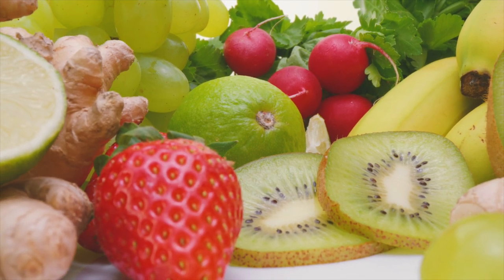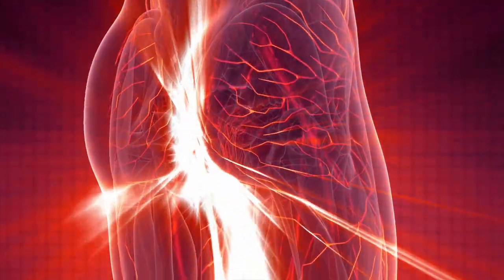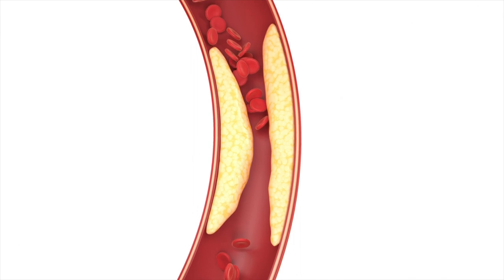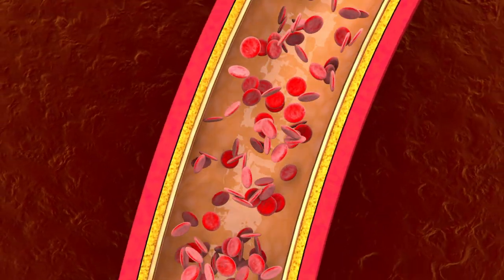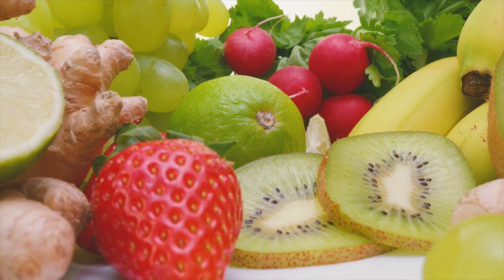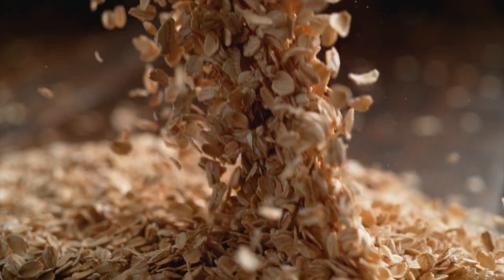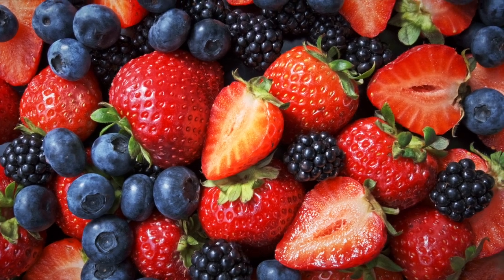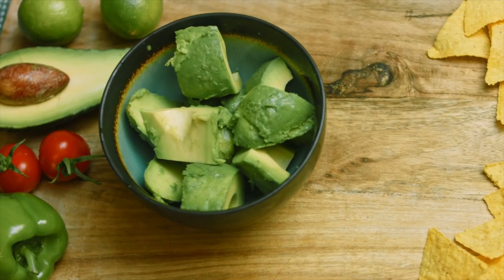5 Super Foods That Will Unclog Your Arteries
5 Super Foods That Will Unclog Your Arteries
Arteries can become blocked or narrowed due to the accumulation of plaque on their inner walls.

As plaque accumulates, it can harden and narrow the arteries, and this can reduce blood flow to the body's tissues and organs, increasing the risk of heart attack, stroke, and other serious health problems.

The good news is that there are several natural foods that may help to unblock or prevent the build-up of plaque in the arteries. In this video, we take a look at 5 such super foods.
TIMESTAMPS ⏲
00:00 About The Human Arteries
01:33 What Causes Blocked Arteries
02:22 Symptoms of Blocked Arteries
03:44 Foods That Help to Unblock Arteries
04:01 Oats
04:44 Berries
05:07 Green Leafy Vegetables
05:32 Avocado
05:51 Conclusion